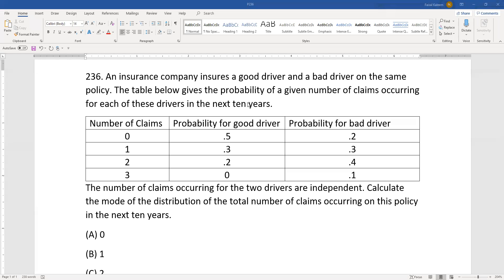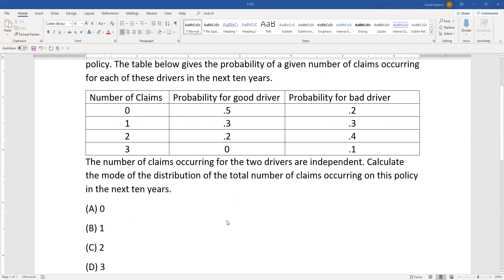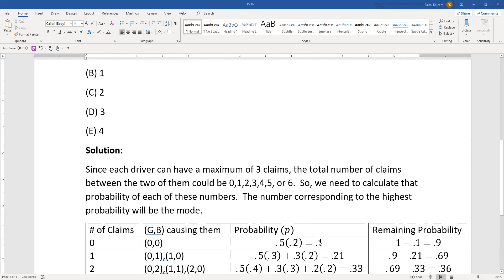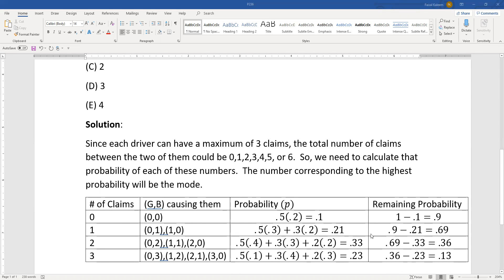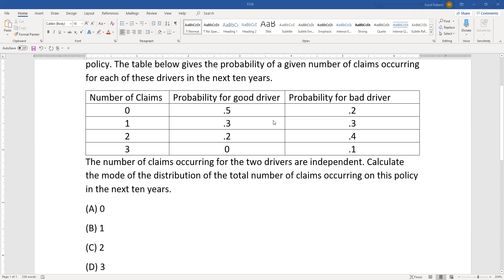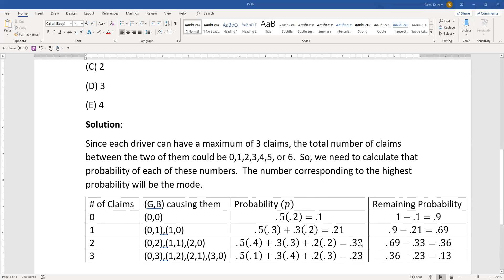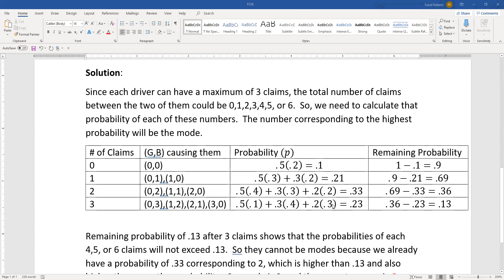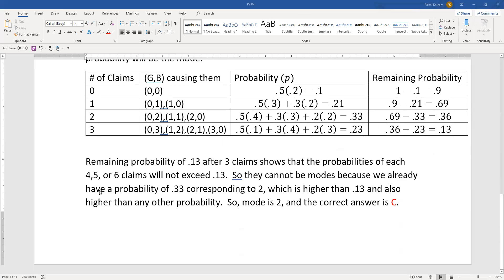Actuarial SOA Exam P Sample Question 176 (once 236) Solution